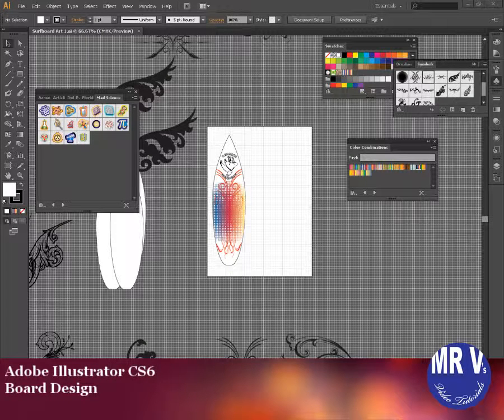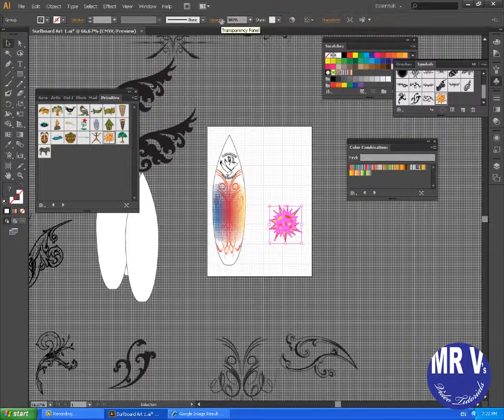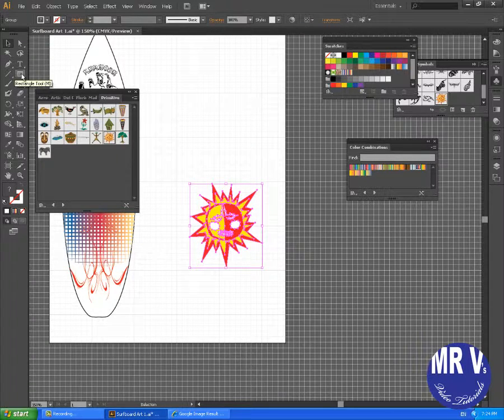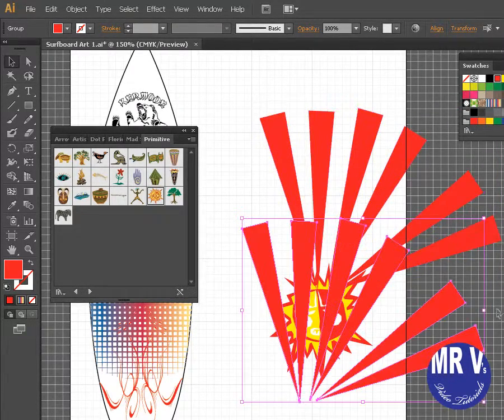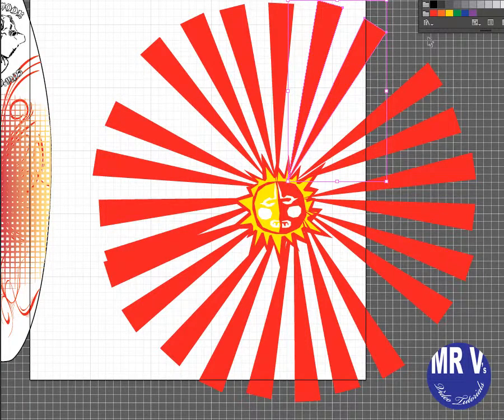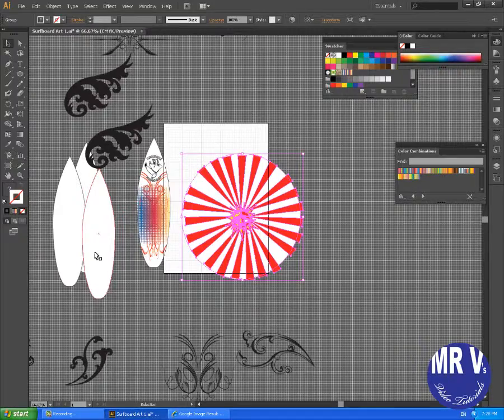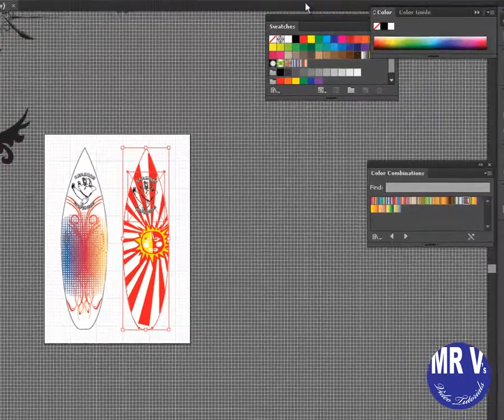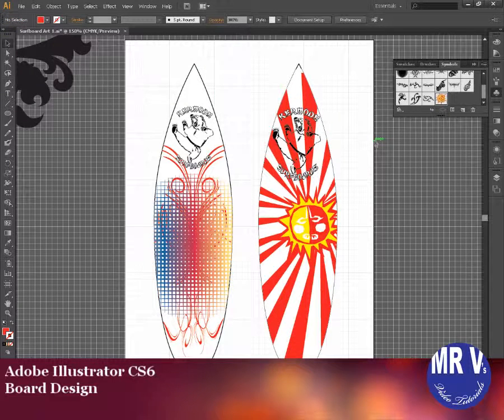Board Design 2 - Adobe Illustrator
A graphic design assignment in Adobe Illustrator for middle and high schools.  You have to design graphics for surfboards, skis, snowboards, or skateboards etc.  You then make a company name and create a logo.